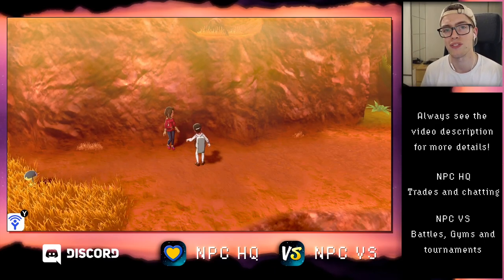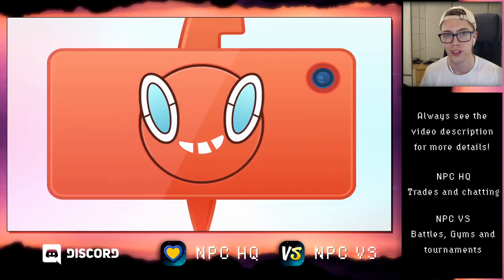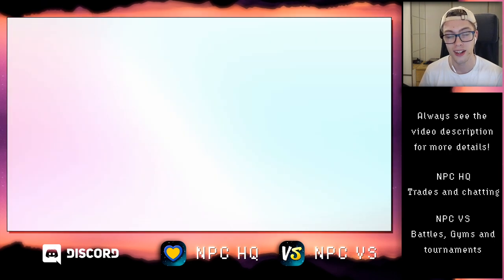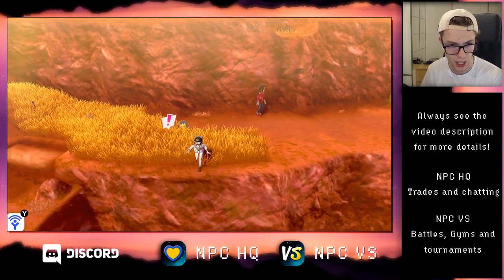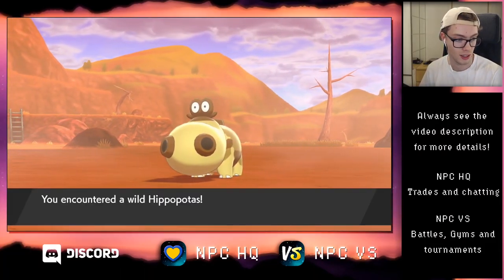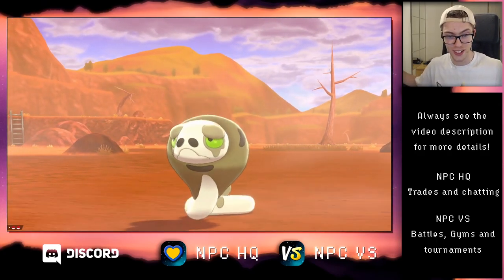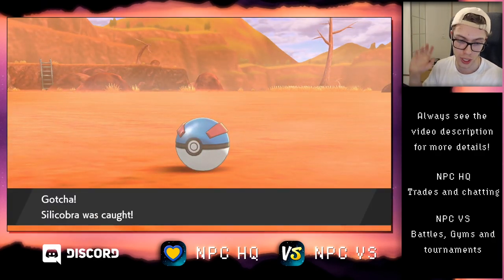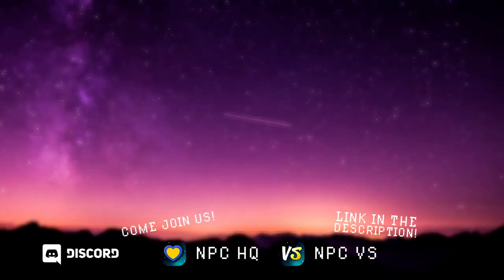HOW TO GET Silicobra in Pokémon Sword and Shield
HOW TO GET Silicobra in Pokémon Sword and Shield includes where to find the location of Silicobra, and how to catch Silicobra without problems. I will show you an early point in the game when you can add Silicobra to your Pokémon Sword and Shield team for your adventures in Galar.

TRIVIA | Silicobra
The location of Silicobra in Sword and Shield is in Route 6.
The encounter rate of Silicobra is 30%.
The evolutionary order of this Pokémon is Silicobra, Sandaconda.
This Pokémon is found hidden in grass.

Pokémon Sword and Pokémon Shield for the Nintendo Switch are the games played in this video. These games are developed by GAME FREAK and published by Nintendo. The purpose of this video is to provide guidance to the player of the abovementioned games when completing their PokéDex.

Pokémon Sword and Pokémon Shield encounter tables have been shared on Twitter by Kurt